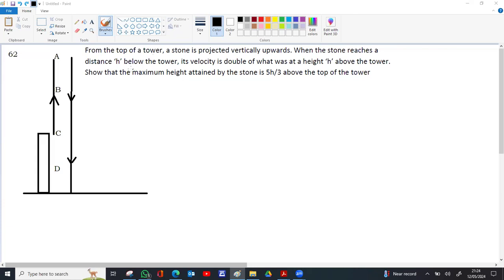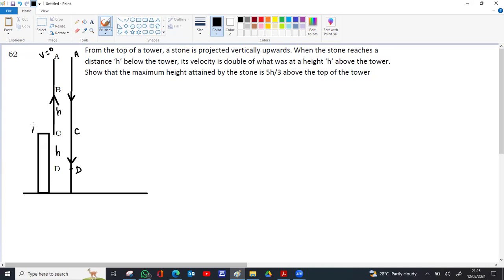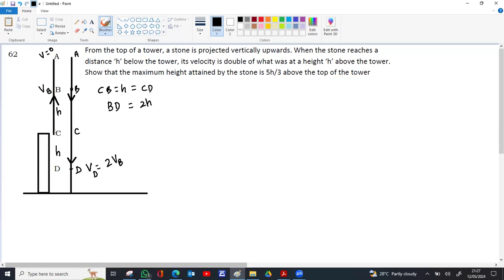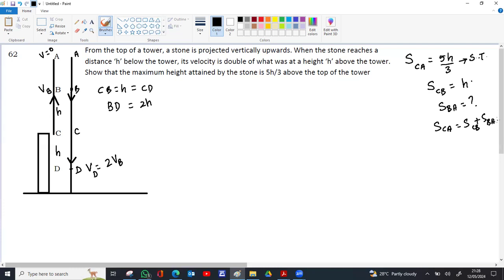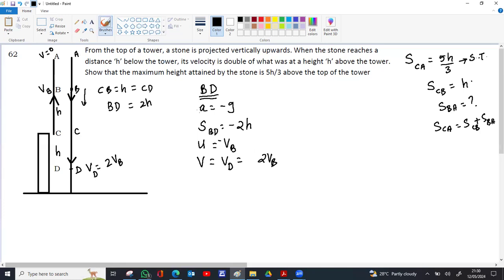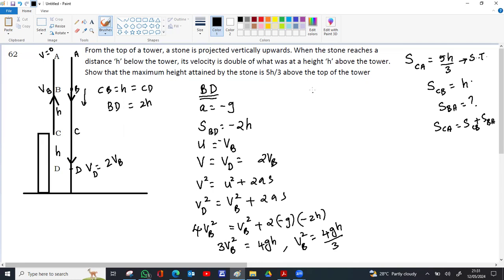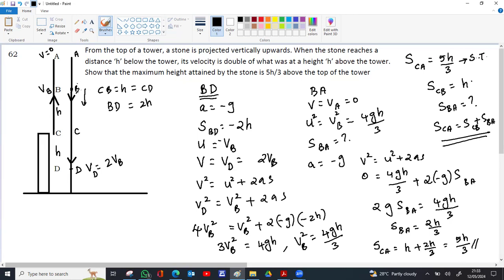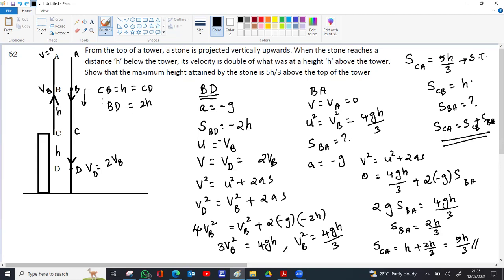Applications of kinematic equations of motion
From the top of a tower, a stone is projected vertically upwards. When the stone reaches a distance ‘h’ below the tower, its velocity is double of what was at a height ‘h’ above the tower. Show that the maximum height attained by the stone is 5h/3 above the top of the tower